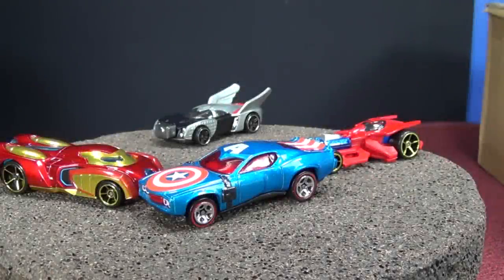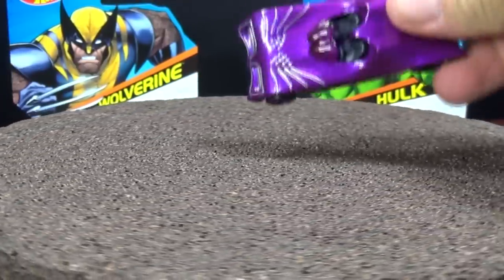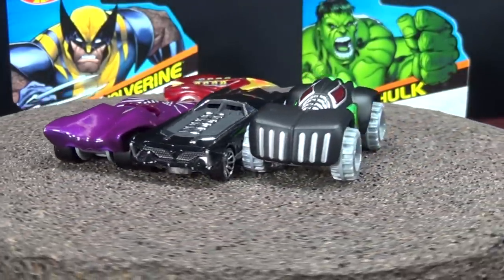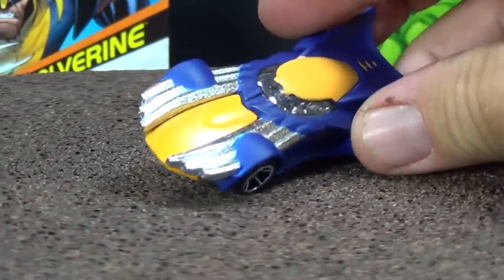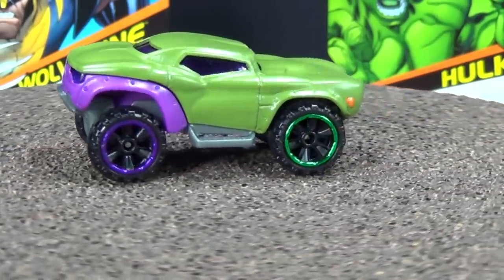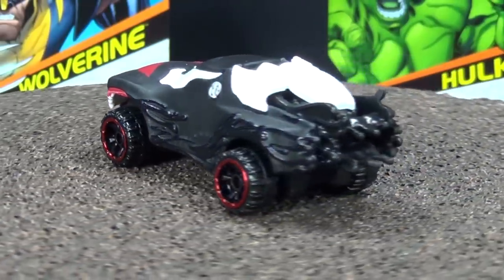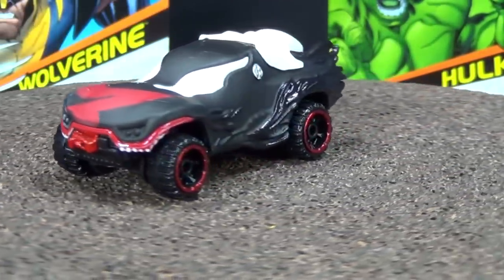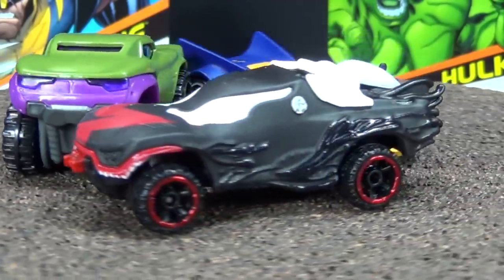Hot Wheels Marvel Cars Venom Wolverine And Hulk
The Hot Wheels Marvel line launched in August 2014. This is the second batch. The B case assortment will have multiples of Venom, Wolverine and Hulk. There are one of each of the first batch (Captain America, Spider-Man, Thor, and Iron Man) carried over into the B case. If you'd like to see my feature video on those four,  here's the link:

Here is the text from the back:

Venom
Don't be fooled by the arachnid logo covering this baja truck's spare tire - it's the mark of Spider-Man's most lethal foe, Marvel's Venom. The evil web-slinger's face can be seen in the shape of the windows while Venom's long, reptilian tongue coils around the vehicle's exterior, ready to attack the road with a poisonous bite!

Wolverine
This powerful drift car tears up the track with the speed and agility of Marvel's Wolverine. Sporting an armored body and roofline shaped like the points of his iconic mask, the vehicle is almost as indestructible as Wolverine's Adamantium skeleton! Sharp claws extend from the front ready to shred the tread off of any challenger on the road!

Hulk
No vehicle can embody the superhuman strength of Marvel's Hulk better than this monstrous off-road rally car. The incredible Avenger's colossal presence is captured in its enormous tires, while the vehicle's grille represents his menacing expression. Even the front fenders mimic the Hulk's powerful fists, signaling others to clear the way for this smashing giant!